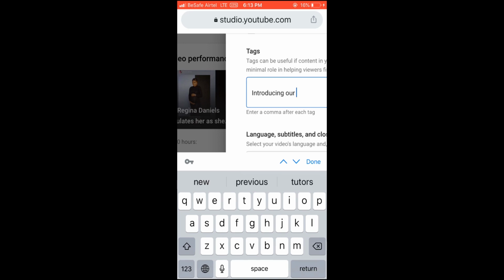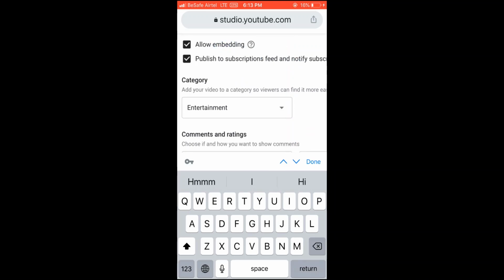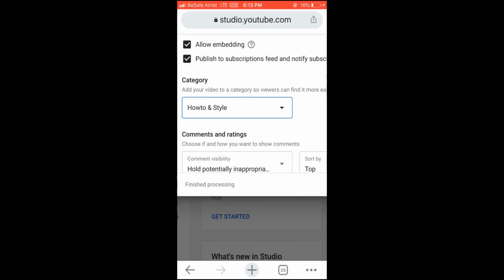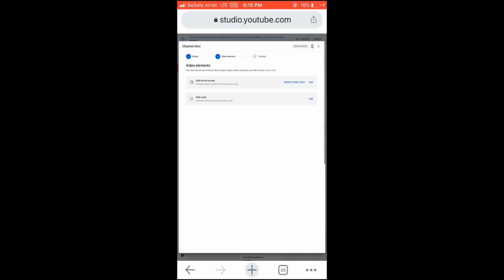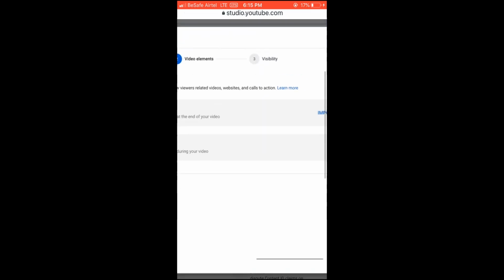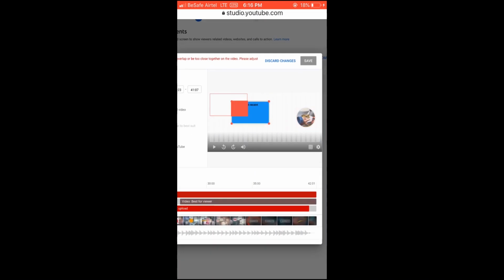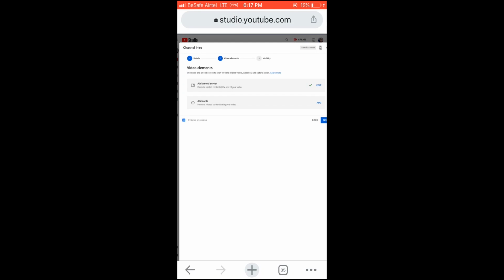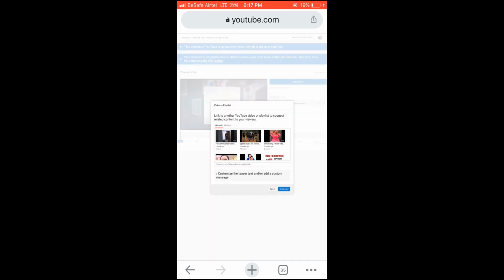HOW TO UPLOAD, ADD ENDSCREEN AND CARDS TO YOUR YOUTUBE VIDEOS WITH YOUR PHONE| DESKTOP VERSION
In this tutorial, i will be showing you how to uplod videos,add endscreen and cards to your youtube videos with your phone[destop version]